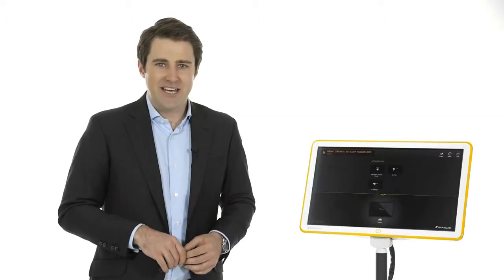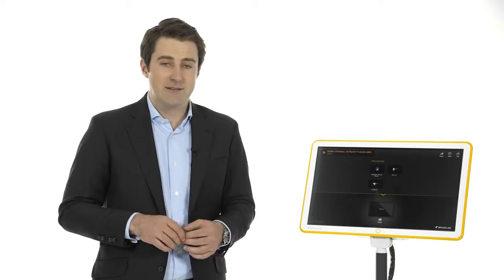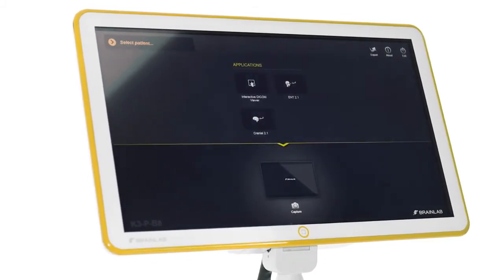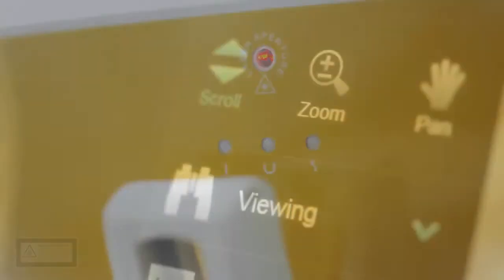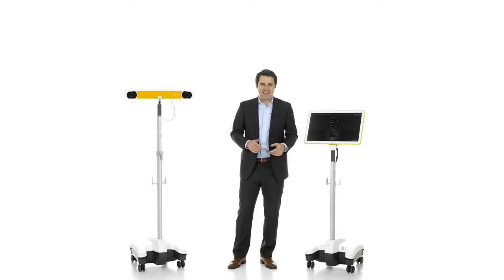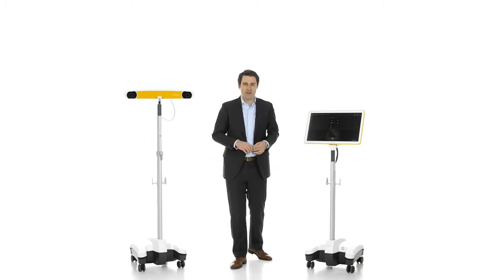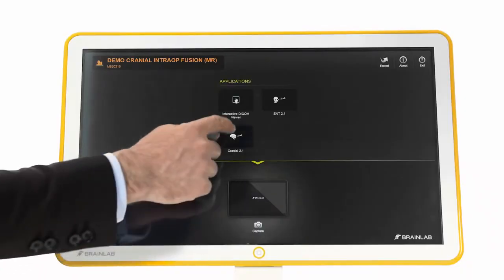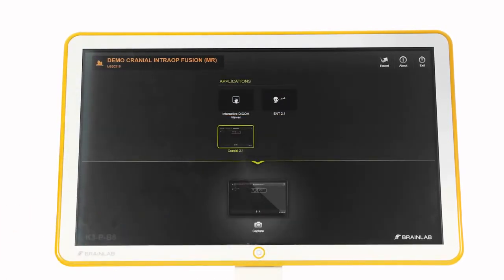BrainLab Kick® Intraoperatif Nöronavigasyon Sistemi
Cerrahların ihtiyacını birebir karşılayan etkin, seyyar ve minimalist intraoperatif navigasyon sistemi ile görüntü destekli cerrahi imkanı sunar.